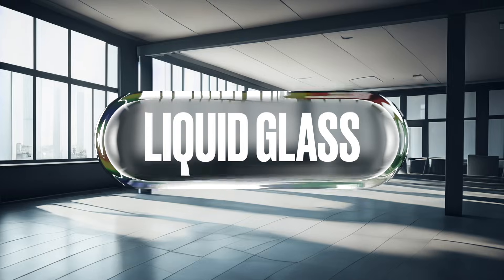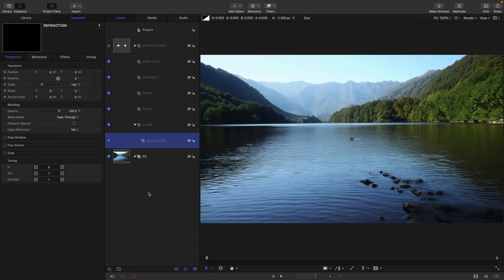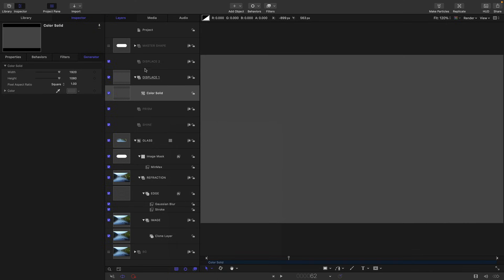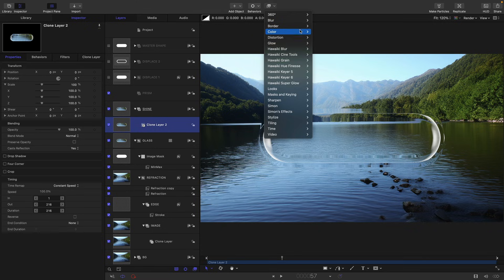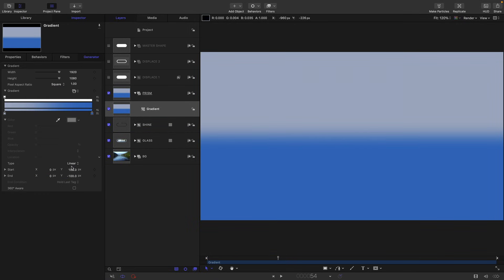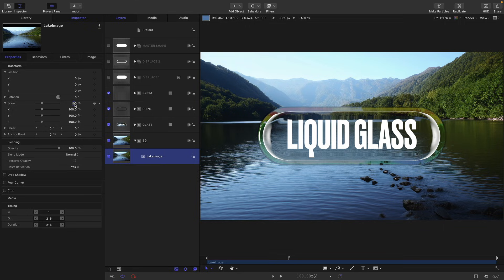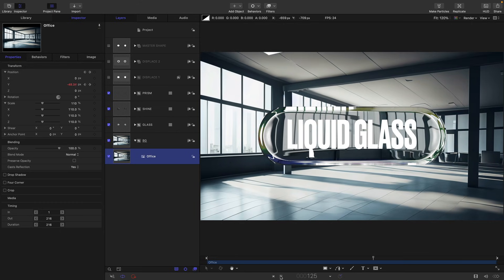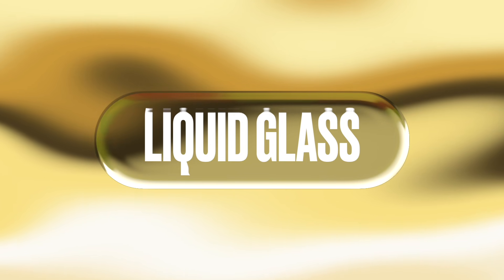Liquid Glass for Apple Motion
Yes, everyone has very strong views about how liquid glass should look so here is a basic set of techniques that should help you towards crafting your own 'absolutely correct' version.